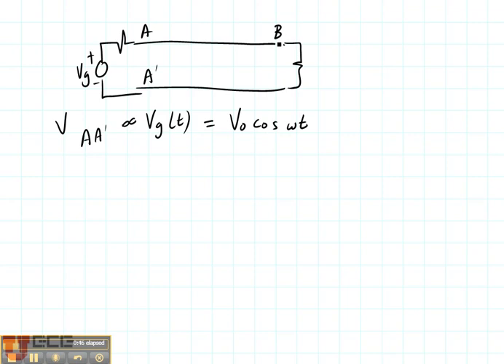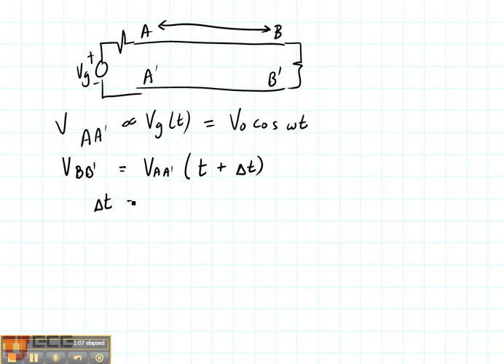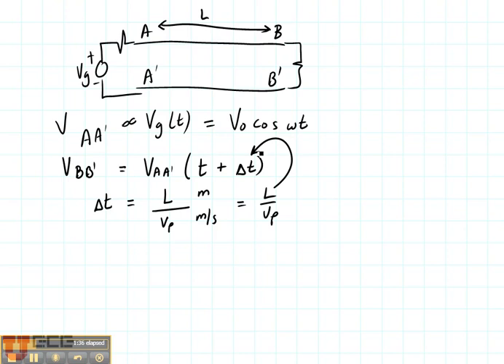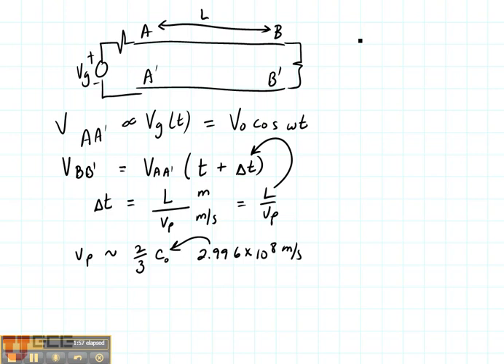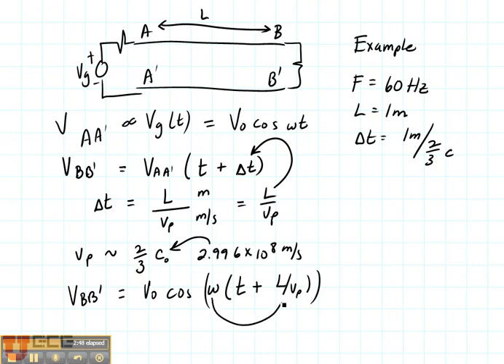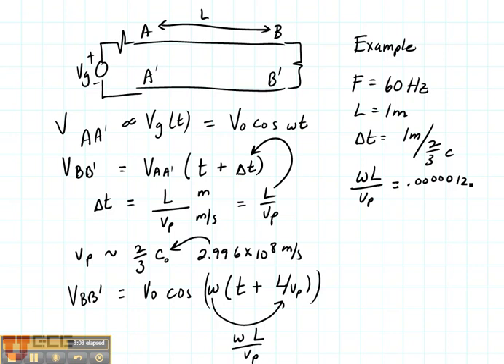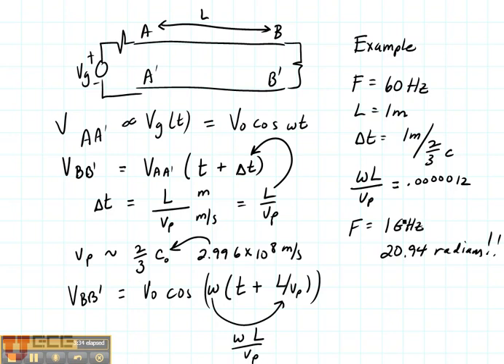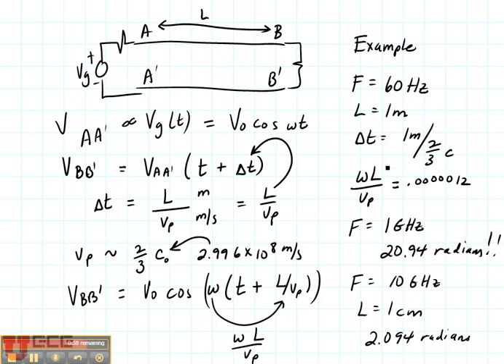ECE3300 Lecture 4-2 Isit a Transmission Line?